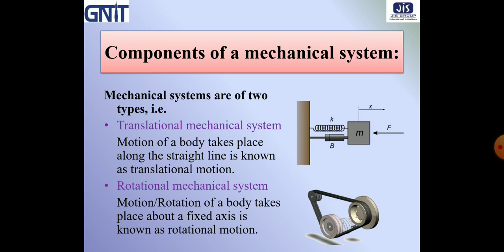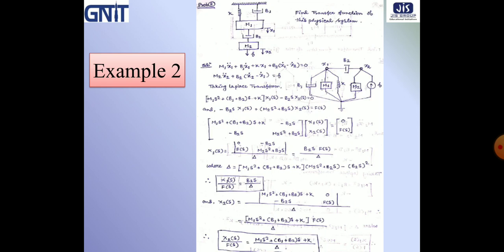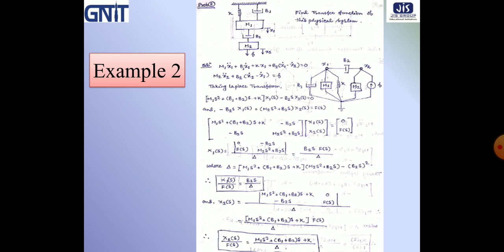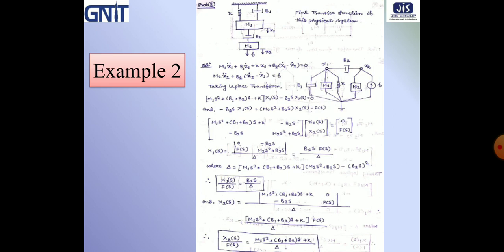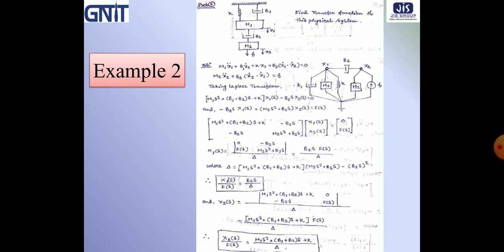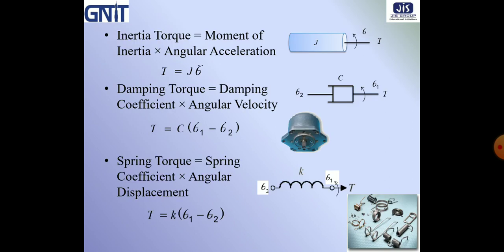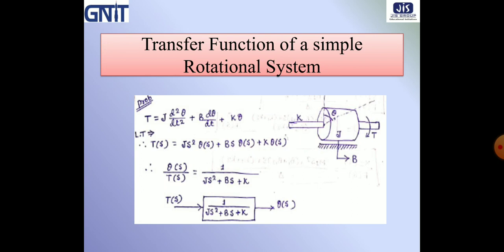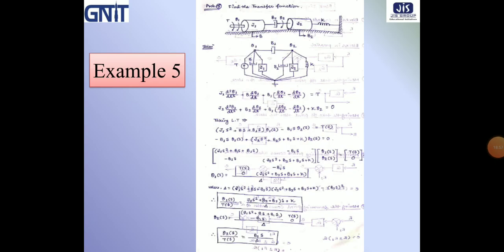L4, Rotational mechanical systems, determining transfer function, related work out examples.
Rotational mechanical systems, Writing differential equations and determining transfer function of model of various physical systems and Work out problems